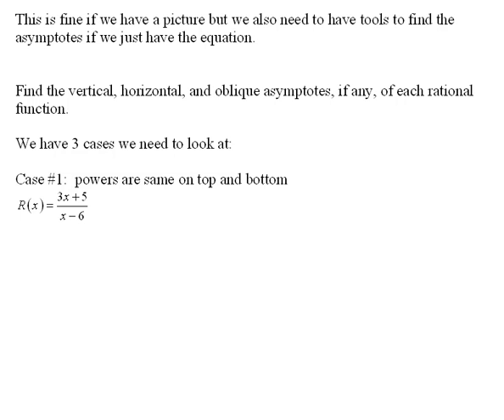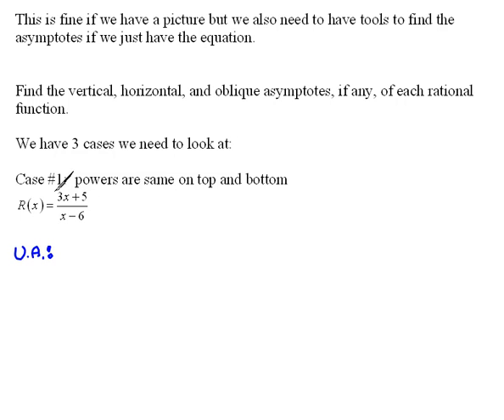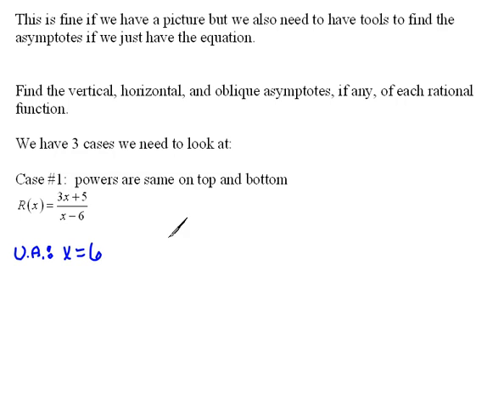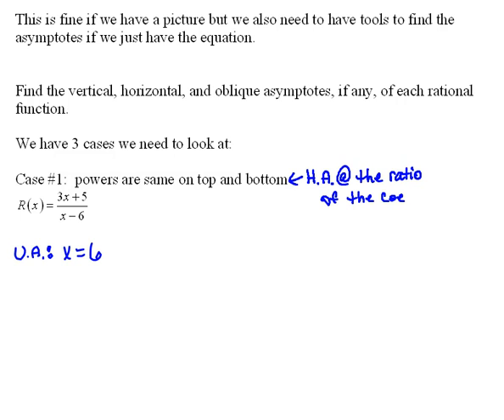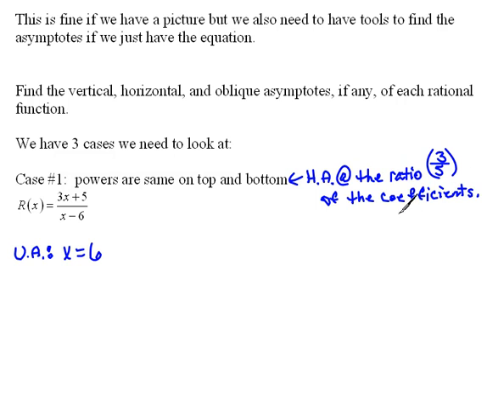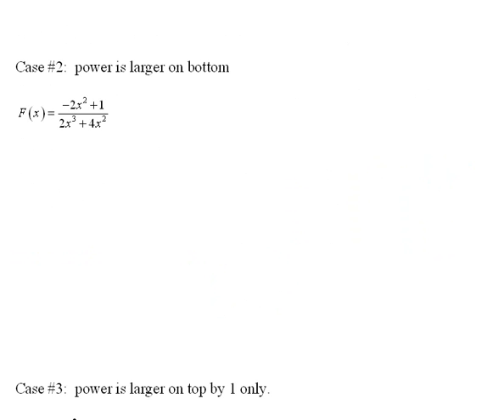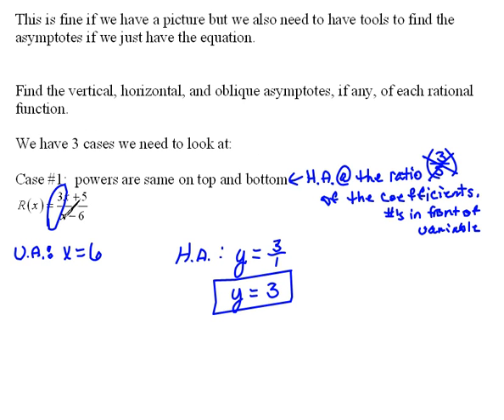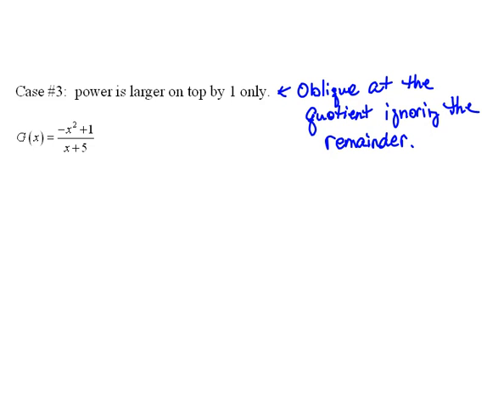Horizontal Asymptotes 5.4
How to find the horizontal asymptotes of a rational function.